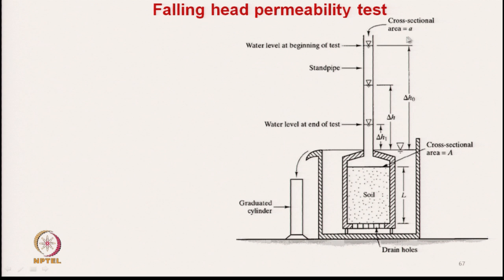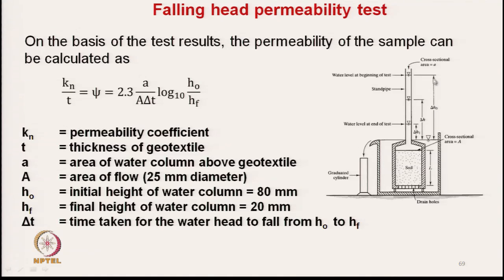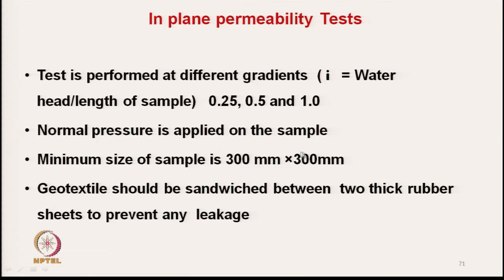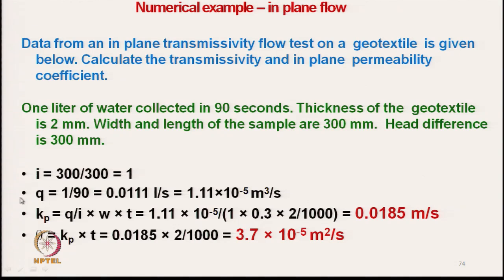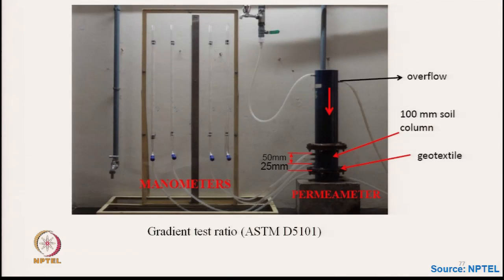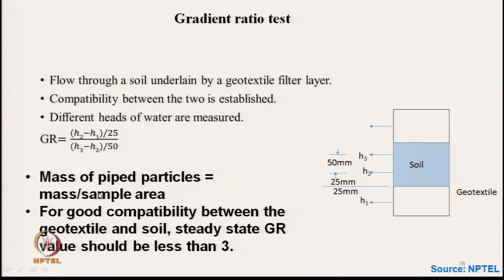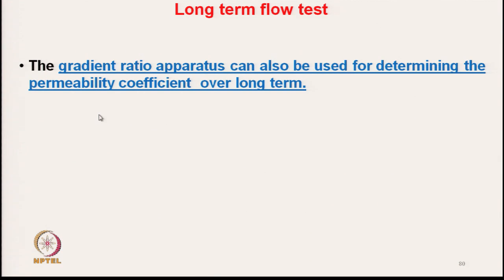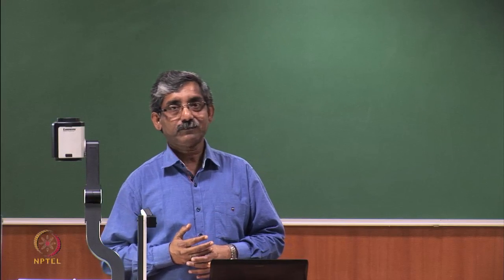Testing of Geotextiles(Contd..)-2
Falling head permeability test, In-plane permeability test, Radial inplane flow apparatus, Gradient ratio test